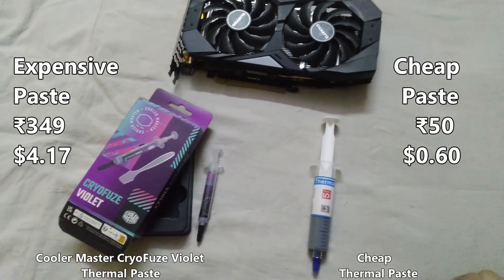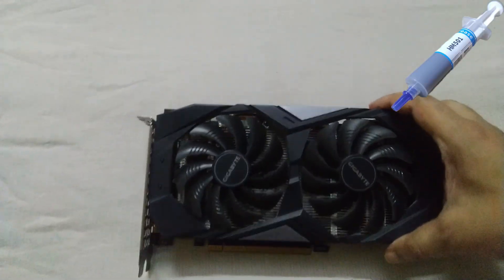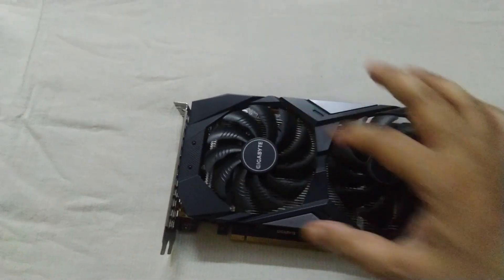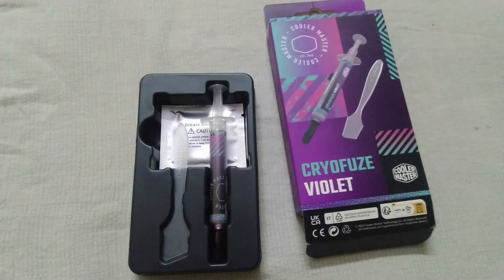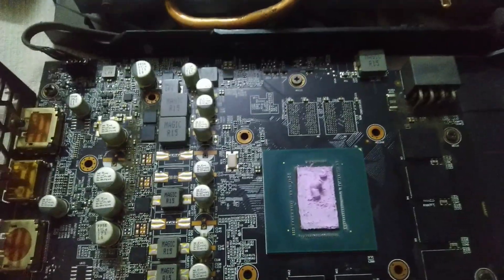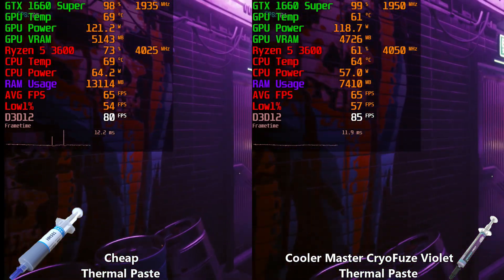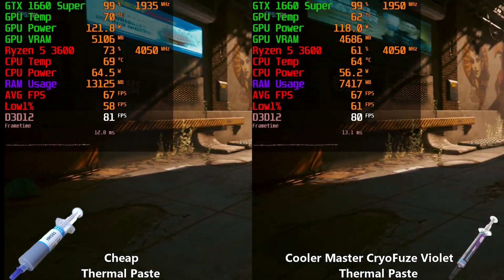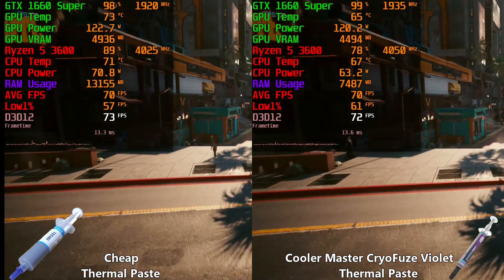CHEAP Thermal Paste vs EXPENSIVE ! Thermal Paste Comparison in Gaming HUGE DIFFERENCE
Expensive Thermal Paste vs Cheap Thermal Paste

Cooler Master CryoFuze Violet

🖥️ PC Specs:-
Processor: Ryzen 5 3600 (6 cores 12 threads)
Motherboard: AsrockA320M-HDV R4.0
Ram: 16 GB DDR4 3200mhz Crucial (2x8 dual channel)
Graphic Card: Gigabyte GTX 1660 super
NVME: INTEL 660P 512GB M.2 Nvme
SSD: Consistent SATA SSD 512GB
HDD: WD Blue 1TB
PSU: Antec VP450p plus 450W
Monitors: LG W1943C
Cabinet: GameMax
Keyboard: Dell
Mouse: Zebronics gaming mouse
Web Cam: Logitech C270 HD
UPS: Intex
Headphones: HP

➤Make Sure To Follow Me On All Social Media Accounts For Updates:-

Best Thermal Paste for graphic card
GPU Thermal Paste
Gtx 1660 super Thermal Paste
How to Lower Your GPU Temperature
How do I lower GPU temp
How do I cool my graphics card
Why does my GPU run so hot
Fix Hot GPU
How to lower your graphics card temperature
Graphics Card GPU Temperature
Hot GPU
How to Lower Your GPU Temperature When Gaming
Safe GPU Temp
Fix Hight GPU Temps
Gtx 1660 super Temperature
1660 super high temperature